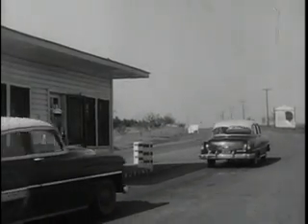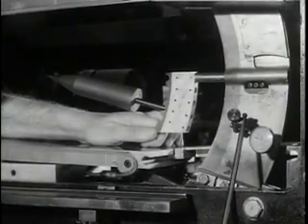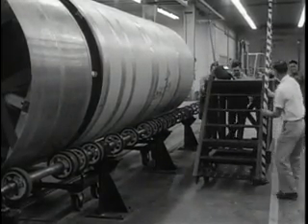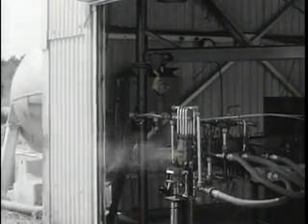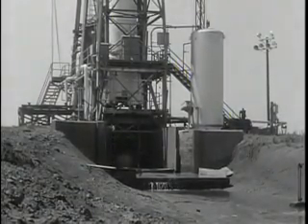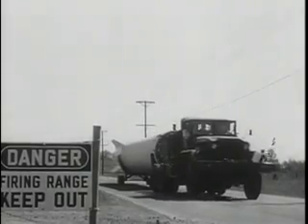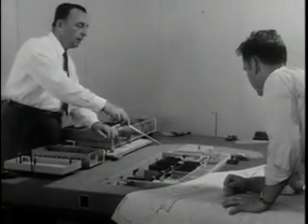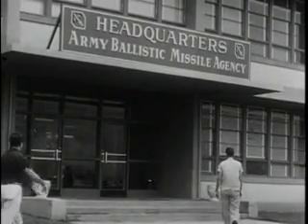Old army video full video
us army,us military,military training,army basic training,army vs marines,army men the series,982nd combat camera company (airborne),life of a soldier,day in the life of a soldier,army basic training fort sill